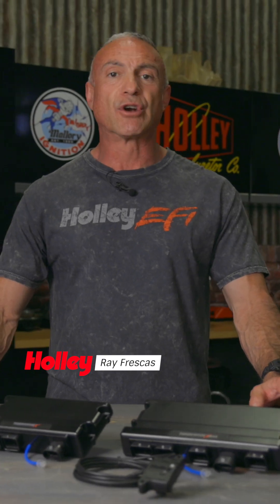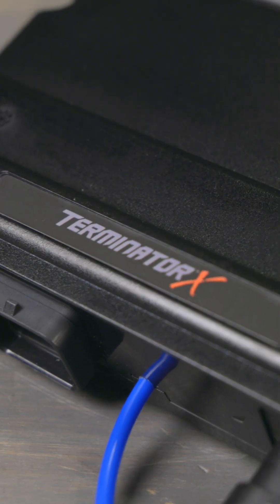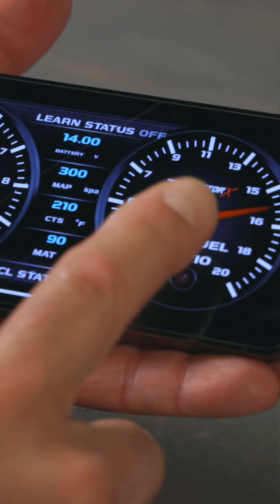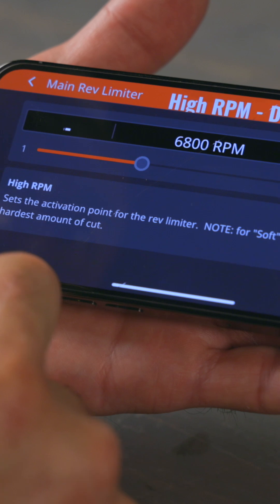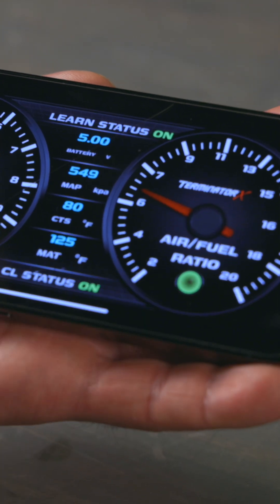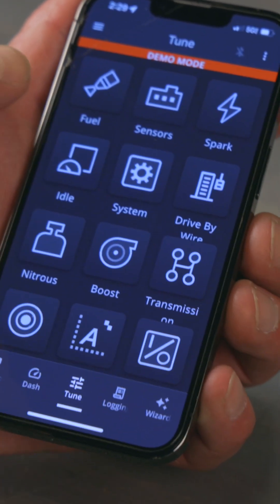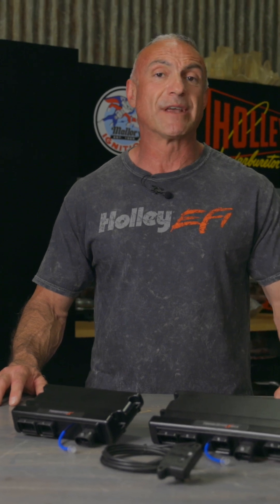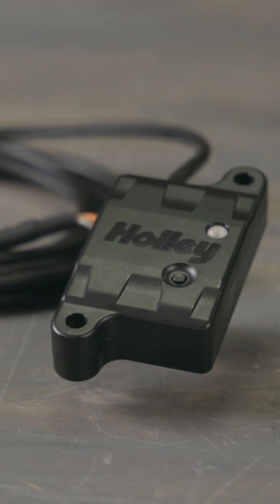Take control of your engine with the Terminator X Bluetooth Module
With the Terminator X Bluetooth Module, you'll have real-time monitoring and adjustments at your fingertips. Easily make basic and advanced tuning changes. Customize your live dash display including vehicle speed via your phone's GPS. It’s the most cost effective tuning interface available for Terminator X. Compatible with iOS and Android smartphones, this plug-and-play module connects wirelessly to new and existing Terminator X and Terminator X MAX systems.